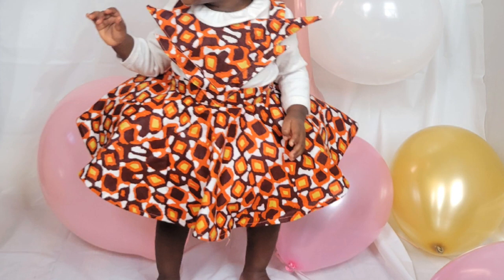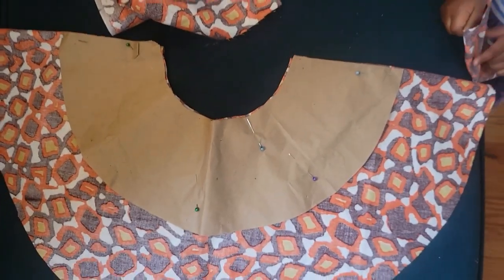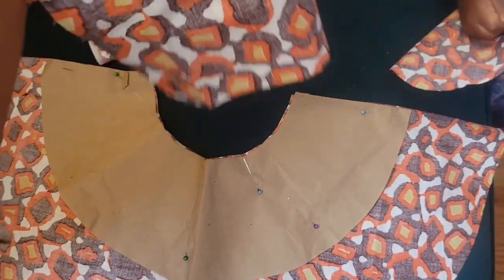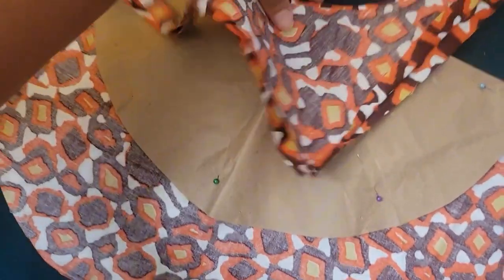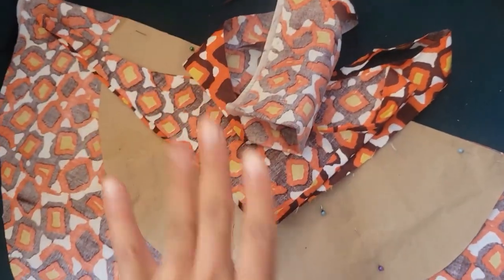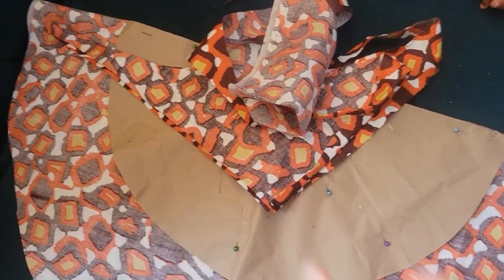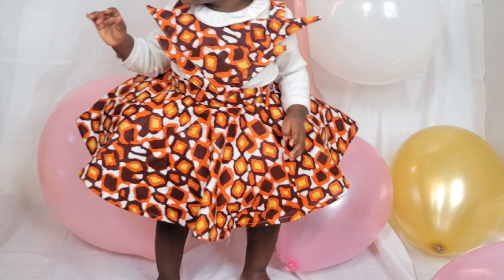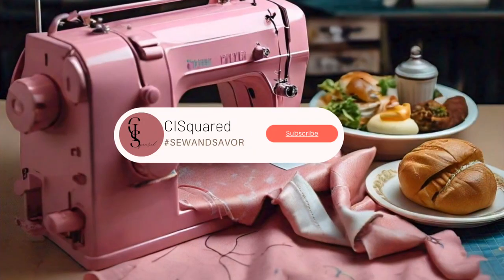Quick & Cute: Sew a Baby Pinafore in Just 1 Hour!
Join us for a quick and fun sewing session to create an adorable baby pinafore in just 1 hour! Perfect for all skill levels, this project will guide you through easy steps to make a stylish outfit for your little one. Let's get sewing!